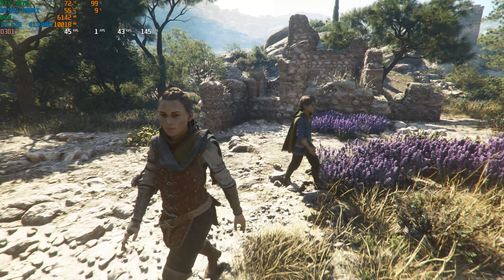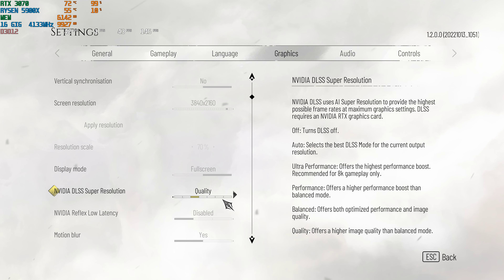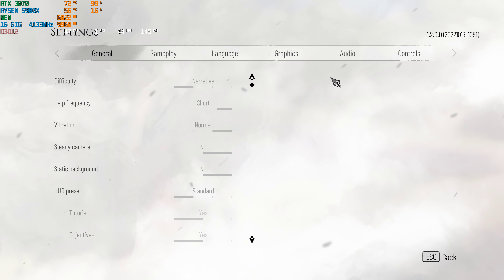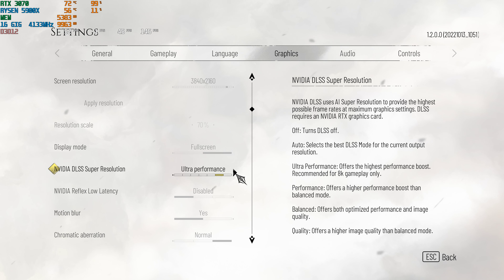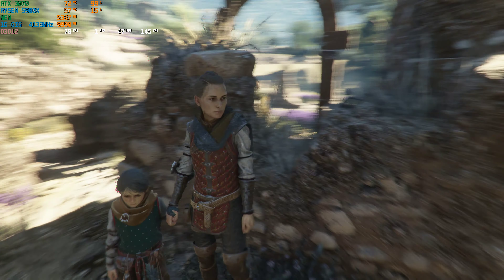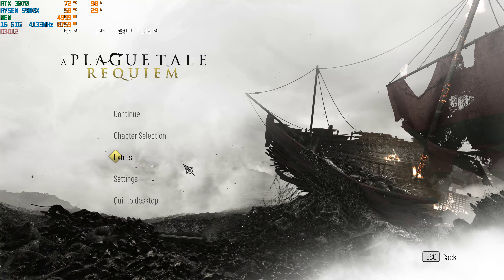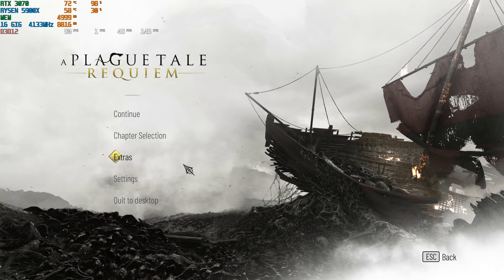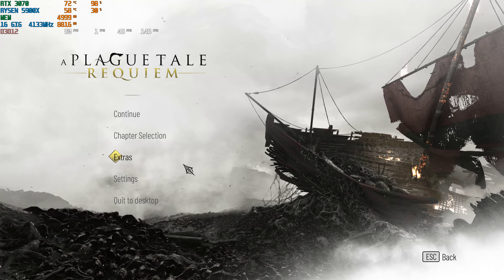A PLAGUE TALE REQUIEM 4K BENCHTEST - Raw and Uncut!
A PLAGUE TALE REQUIEM 4K BENCHTEST

WARRIC PLAYS A PLAGUES TALE REQUIEM BENCHTEST

 MY RIG IM PLAYING IT ON
Ryzen 9 5900X 3.7GHz 12 Core 24 THREADS
MSI GeForce RTX 3070 Ventus 2X 8GB OC GPU
Adata XPG Spectrix D60G 16GB (2x 8GB) 4133MHz RAM
Adata XPG SX8200 Pro 2TB M.2-2280 PCIe 3.0 x4 NVMe
Seagate BarraCuda 2TB SATA III 3.5" HDD
Be Quiet! Dark Rock 4 CPU Air Tower Cooler
Gigabyte AORUS P850GM 850W Modular 80+ Gold PSU
Lian Li Lancool II Mesh RGB Mid Tower Gaming Case
ASUS ROG Strix B550-F Gaming (Wi-Fi) Motherboard
Cooler Master SickleFlow 120 ARGB 120mm Chassis Fan
Microsoft Windows 10 Home - 64-Bit DVD (OEM)